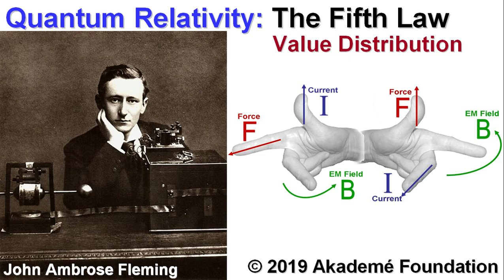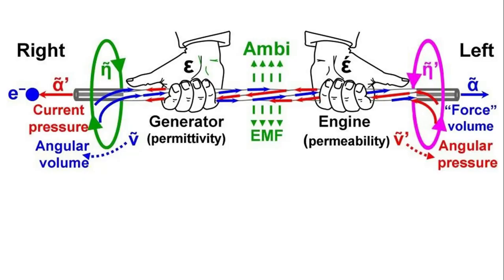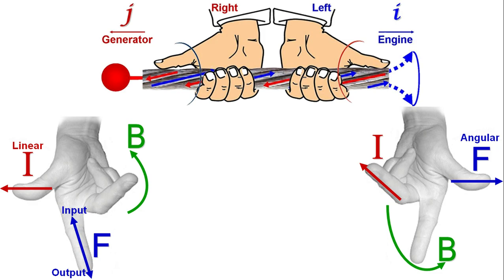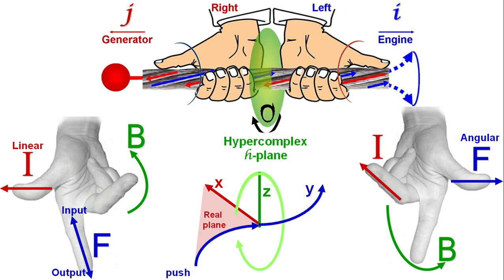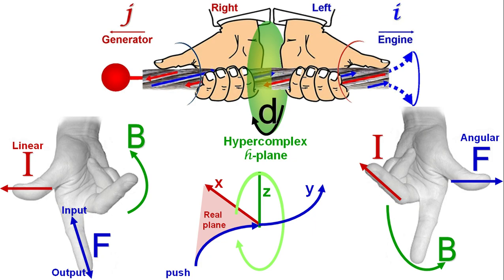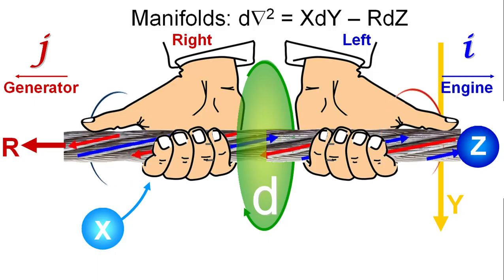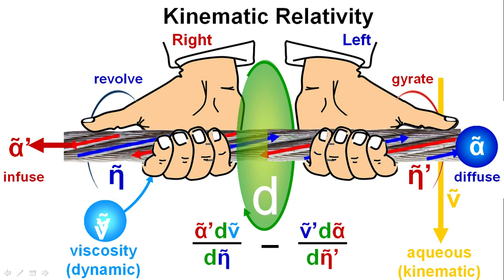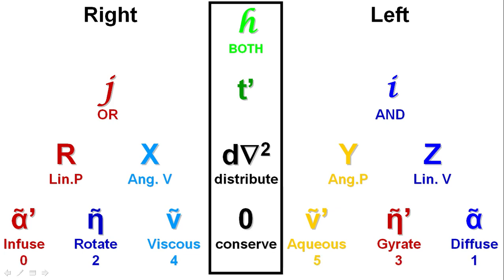The Fifth Law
The laws describe an object, apply energy, redistribute things in time, then show how roles change. In the Fifth Law, Fleming's rules help sequence the transforming variables.

Notes:
Diffusivity (thermal α=ᾶ):
Lightfoot, R. et al. (1960). Transport Phenomena. Hoboken, NJ: John Wiley and Sons.

Viscosity (kinematic ν=ṽ):
(2003). Absolute, Dynamic and Kinematic Viscosity.

Cyclic/orbital momentum (specific relative angular momentum h=ῆ):
Curtis, H.D. (2015). Orbital Mechanics: For Engineering Students. Oxford: Elsevier Butterworth-Heinemann.